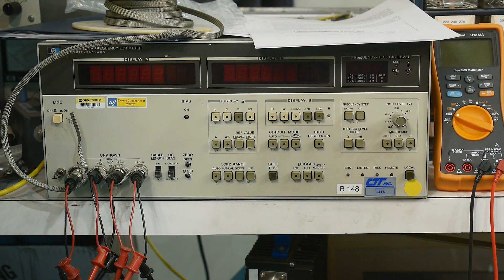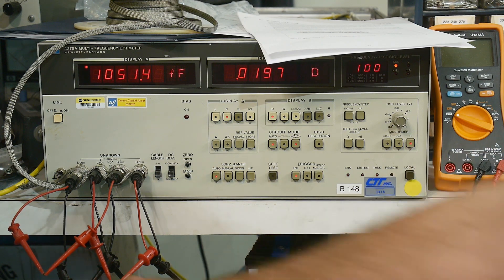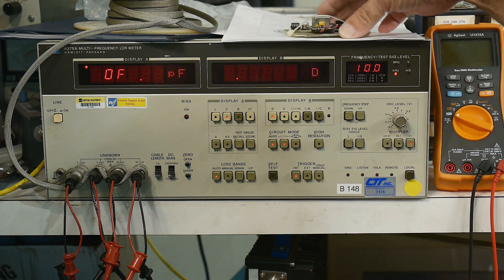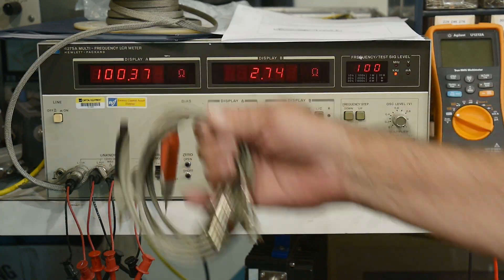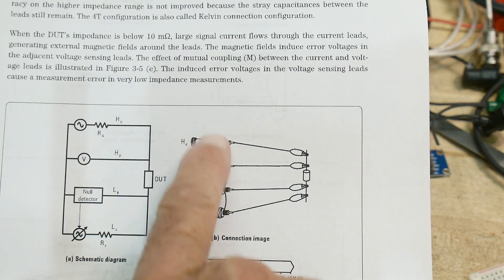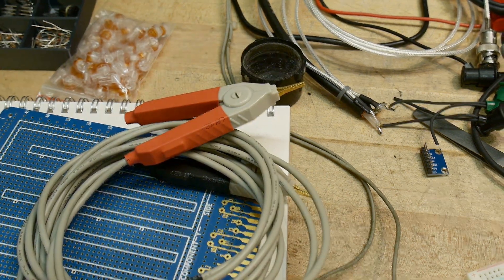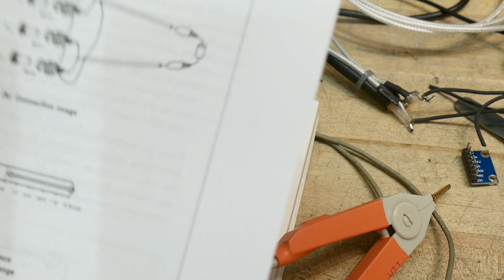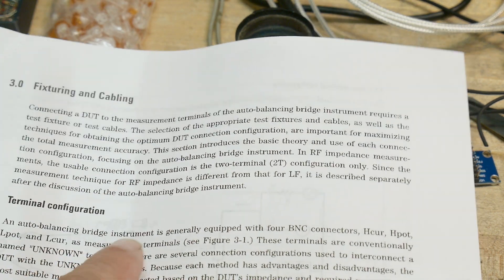#1682 HP 4275A LCR Meter (part 4 of 8)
Episode 1682
LCR cable configurations and store bought cable fail. there are many ways to connect leads to this device, good and bad